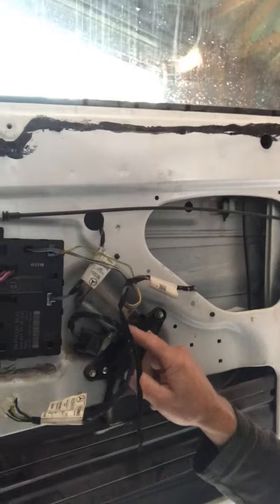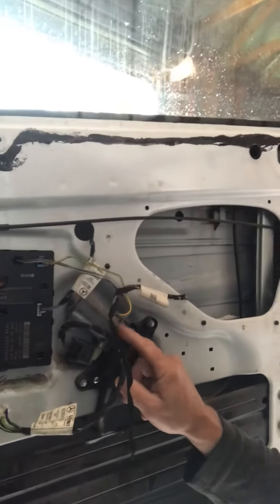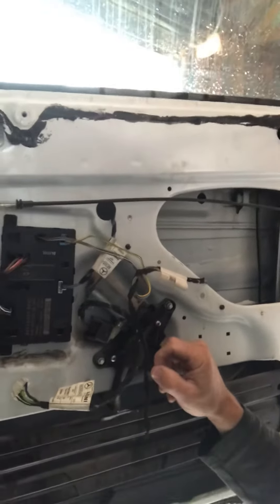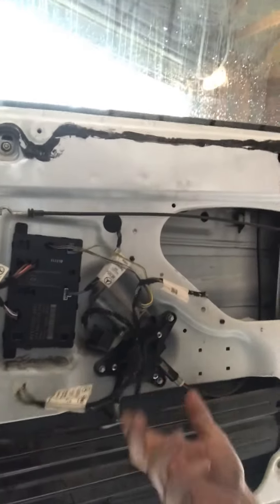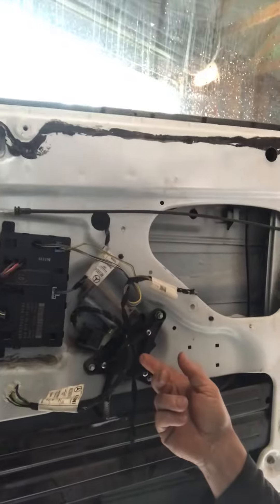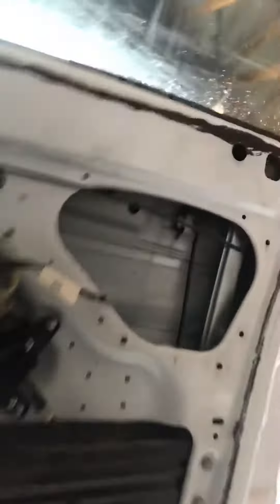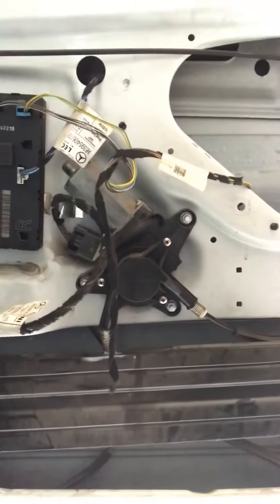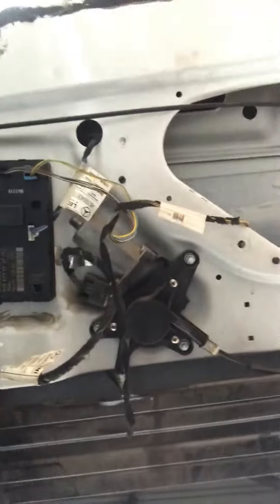Vito 639 central locking electric window fault